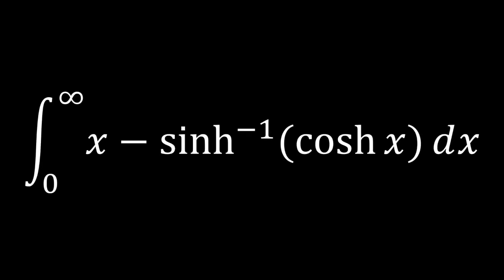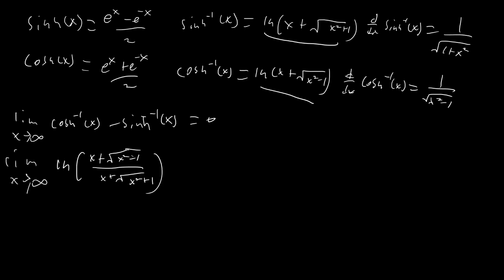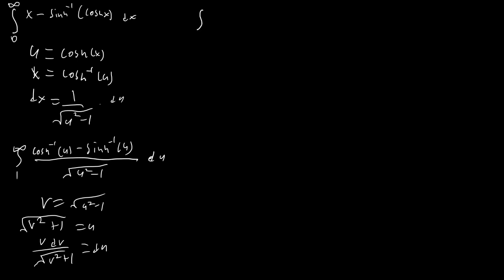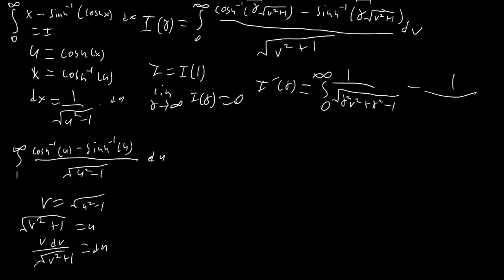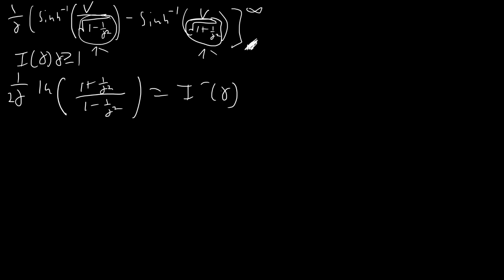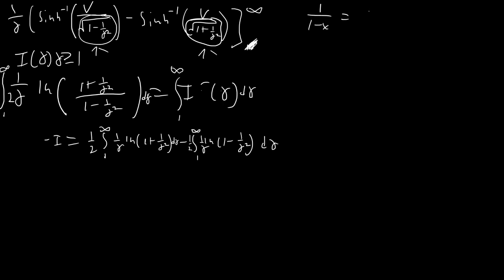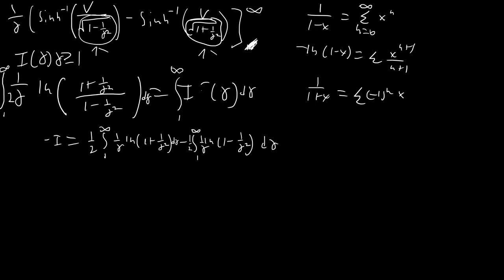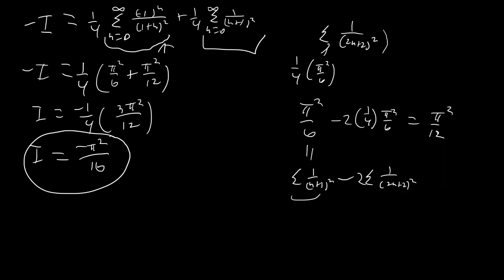A magnificent hyperbolic integral from a viewer suggestion!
Integral from 0 to infinity of x-arsinh(coshx)dx

Suggested by Nasim Hussain